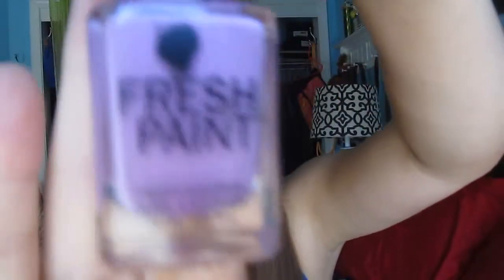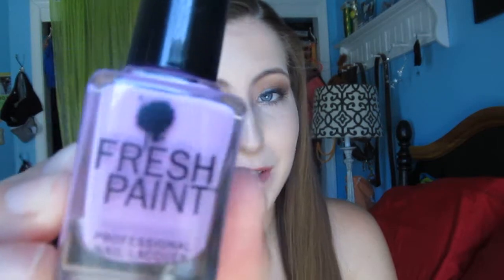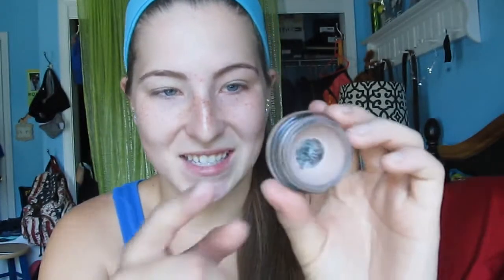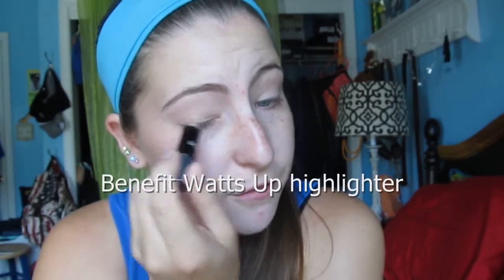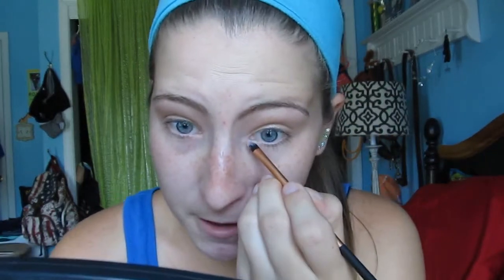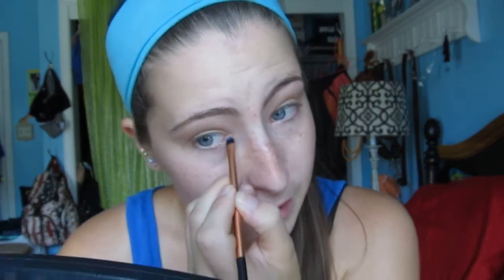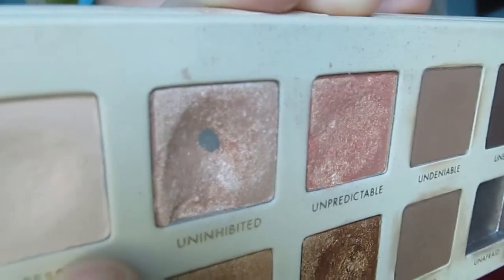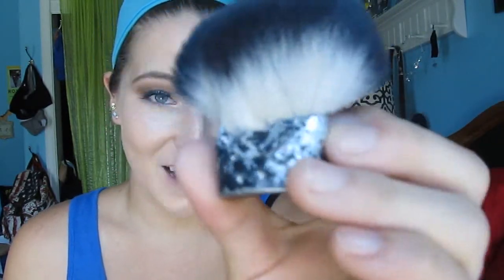Mini Haul & Chit Chat GRWM: Blue Liner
Hi everyone! Welcome to my first GRWM! Sorry it's so long, but I included a mini haul in the beginning of the video. This look was requested, so here it is! I hope you like it!

PRODUCTS MENTIONED (IN HAUL):
- Lavanilla Healthy Deodorant travel size in Pure Vanilla
- Anastasia Beverly Hills eyeshadow pan in Pink Champagne
- Fresh Paint nail polish in Passion Fruit
- EOS hand lotion in Berry Blossom
- VIICode Oxygen Eye Mask

PRODUCTS USED:
Eyes
- Lorac Behind the Scenes eyeshadow primer
- Maybelline Nude Pink Color Tattoo
- Benefit Watts Up deluxe size cream highlighter
- ColourPop Supershock pearlized eyeshadow in Plunge
- Urban Decay Naked palette (Smog on outer corner, Naked in crease)
- Lorac Unzipped Gold palette (Undressed on brow bone)
- Too Faced Natural Eyes palette (Nude Beach on inner corner)
- Urban Decay Velvet 24/7 eyeliner pencil in Black Velvet
- NYX Slide On eyeliner in Sunrise Blue

Brows
- Maybelline Define-a-Brow eyebrow pencil in Light Brown

Face
- Neutrogena Healthy Skin liquid makeup foundation in Classic Ivory
- NYX Dewy Finish makeup setting spray
- MAC Warm Soul mineralized blush
- Urban Decay Naked palette (Virgin as a highlighter)

Lips
- NARS Rikugien Satin lip pencil

Brushes/Tools
- Elf (eye) Contour brush
- Sigma E25 Blending brush
- Urban Decay Naked brush
- Elf Precision Concealer brush

♥ Courtney